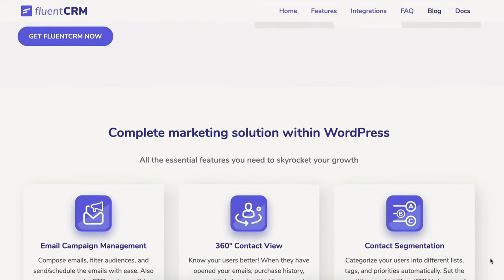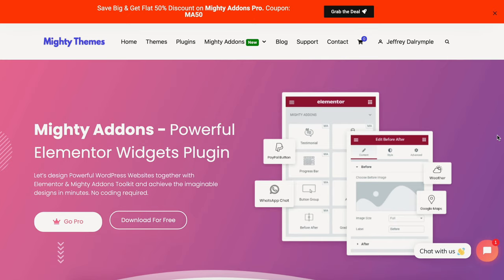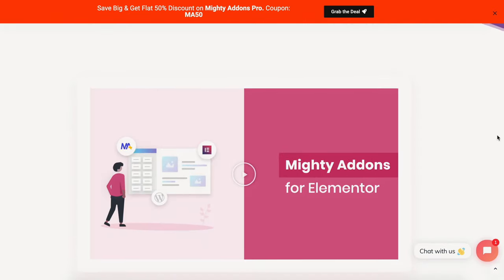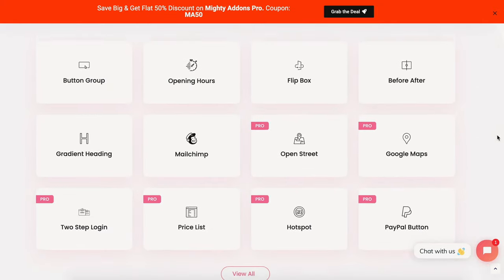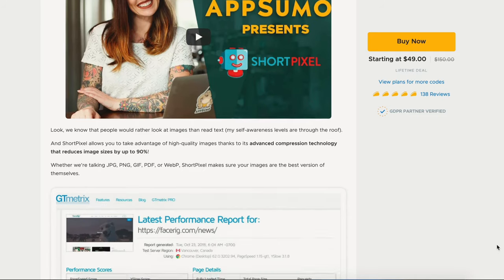3 Plugins for Web Designers & Elementor/WordPress Sites: November 2020